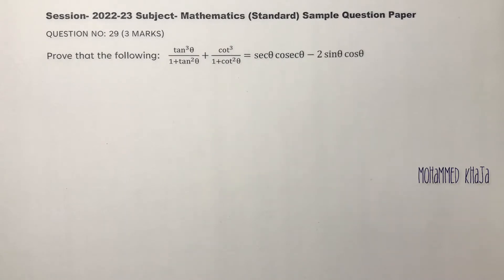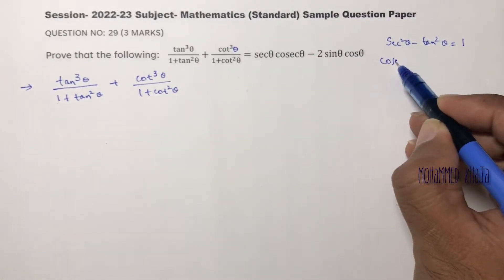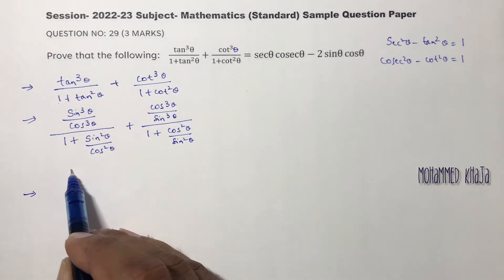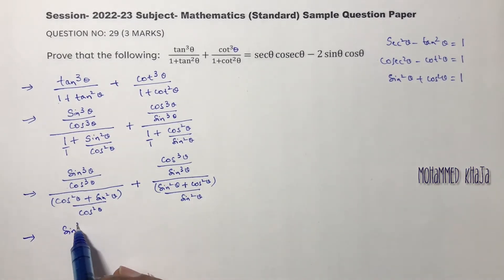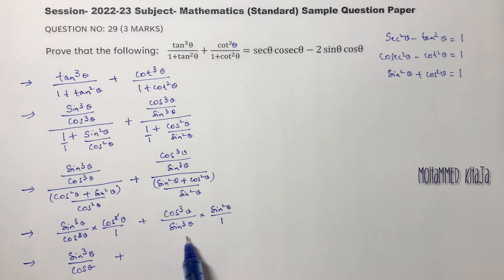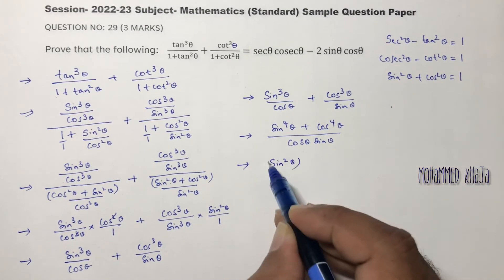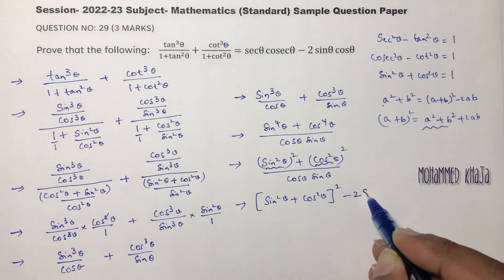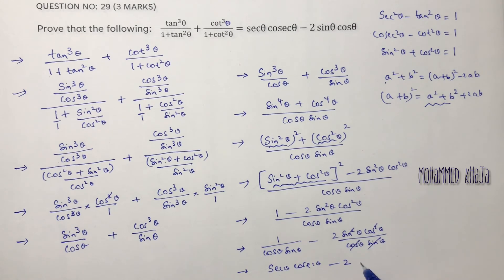Prove that the following: (tan^3 θ)/(1+tan^2 θ)+cot^3/(1+cot^2 θ)=secθ⁡cosecθ-2 sinθ⁡cosθ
Session- 2022-23

Subject- Mathematics (Standard)

Sample Question Paper

QUESTION NO: 29 (3 MARKS)

Prove that the following:
   (tan^3 θ)/(1+tan^2 θ)+cot^3/(1+cot^2 θ)=secθ⁡cosecθ-2 sinθ⁡cosθ